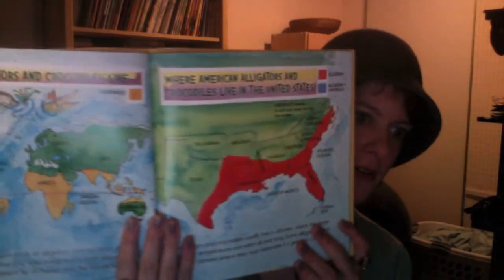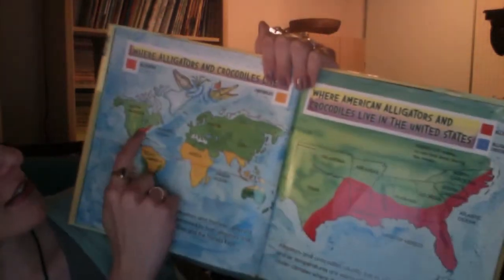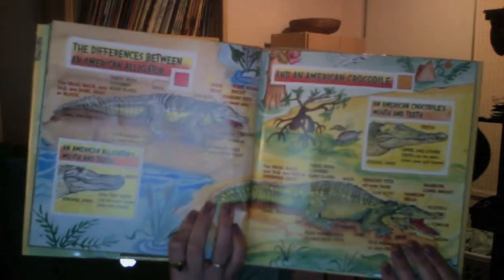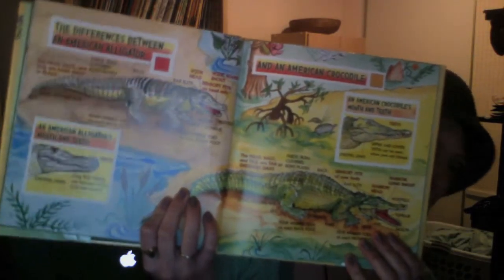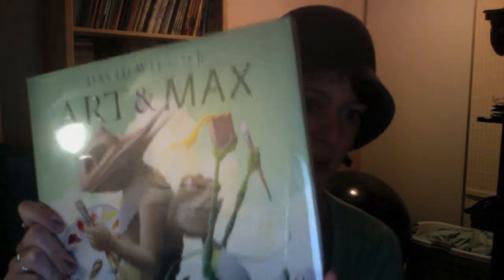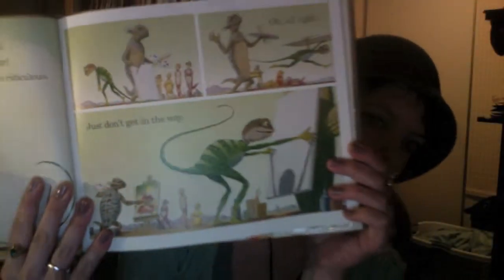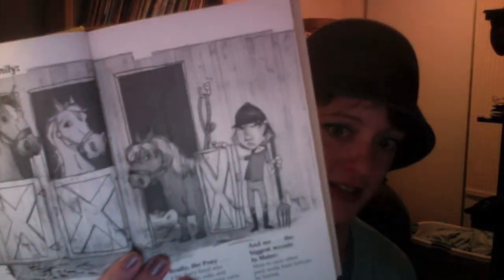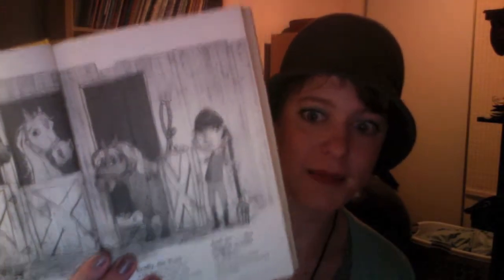Book Talk 101610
This week I read Bones, Alligators & Crocodiles, Art & Max, and The Truth About Horses, Friends, & My Life as a Coward